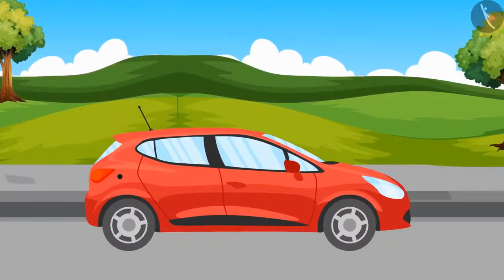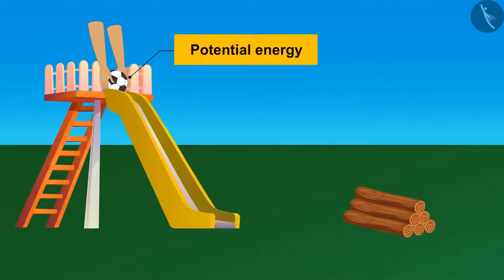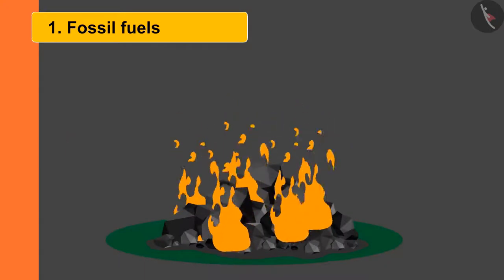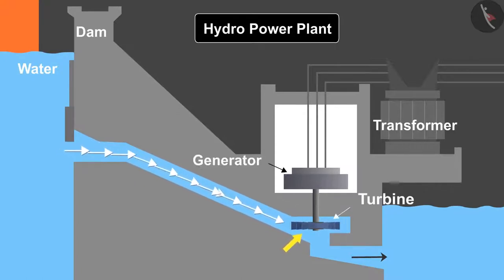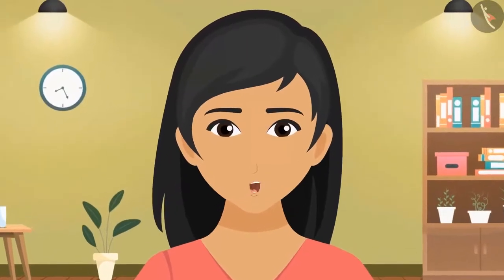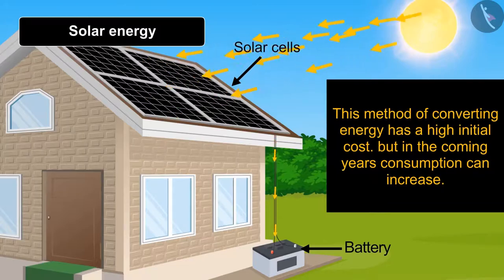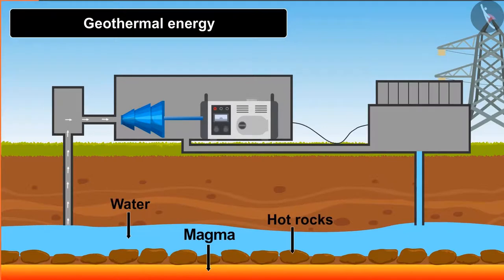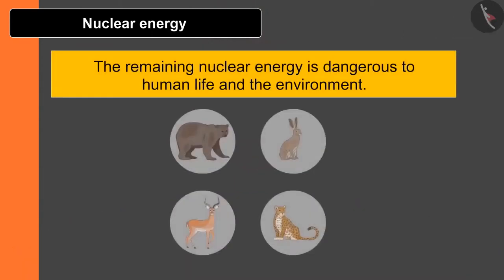Class 10 Science Chapter 14 "Sources of Energy" (full chapter in single video)